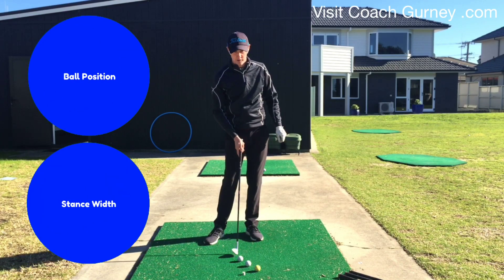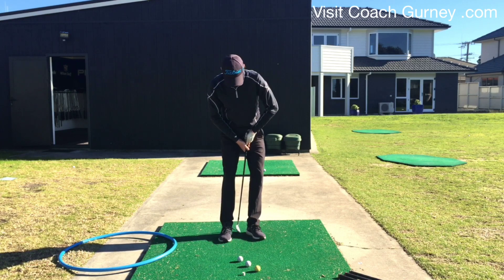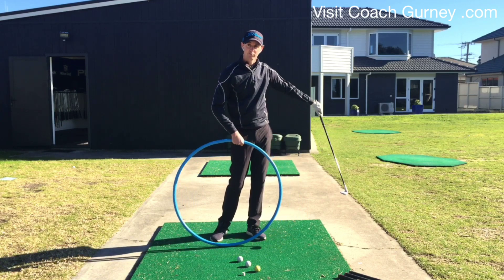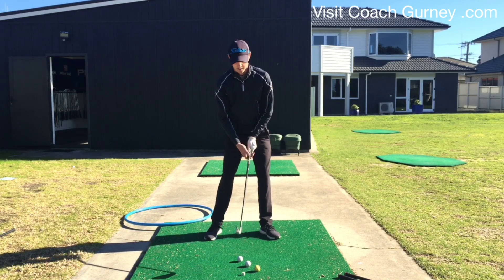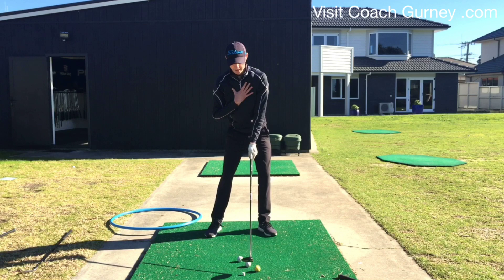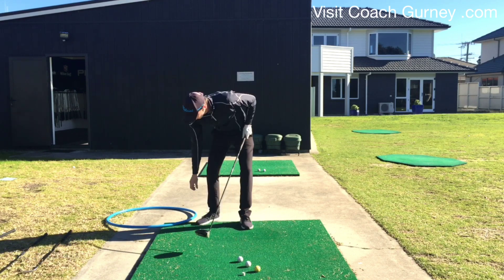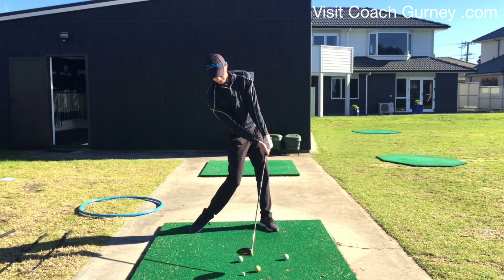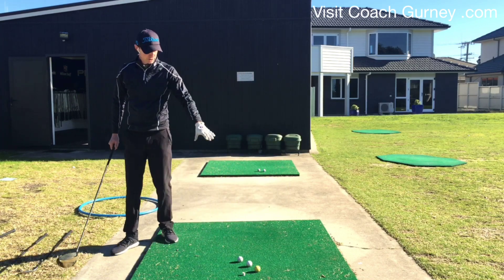Ball Position Secrets to Master Golf in 2024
Here are some the keys to setting up to a golf ball correctly. learning what the correct golfballposition is can dramatically improve your golfball striking and golfgame.

This Video is an in-session clip with PGA Pro Andrew Gurney (CoachGurney) when he was still coaching @ Mount Maunganui golfclub . This clip covers an interesting look at ballposition, width of stance and there effects on angle of attack through out the golfbag.

He now provides golf coaching at this trackman golf studio at Golf Masters inside the Athlete Factory building 124 Aerodrome Road. Also at omokoroagolfclub waihigolfclub and fairviewgolfclub.